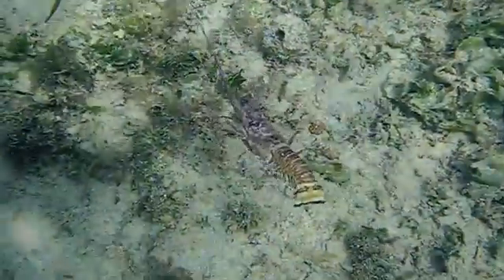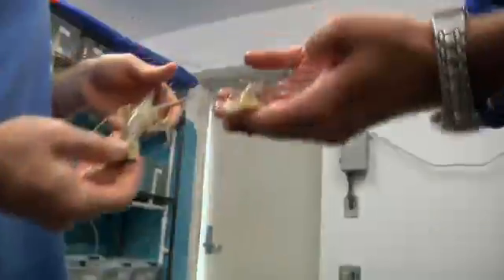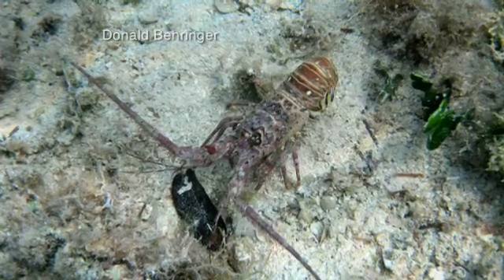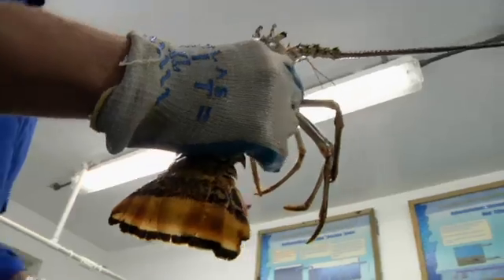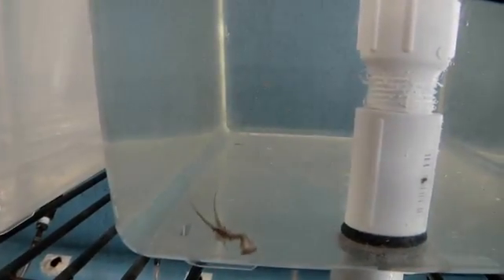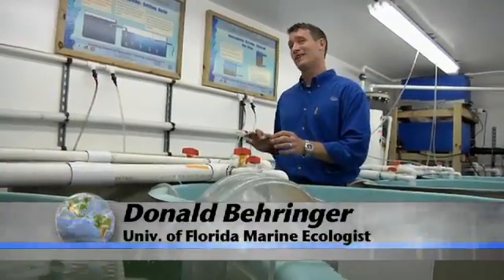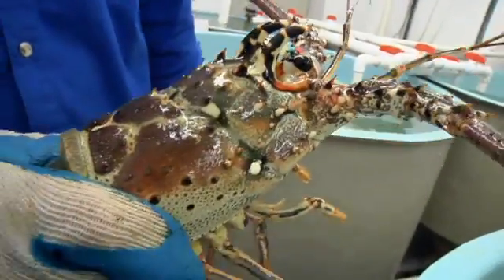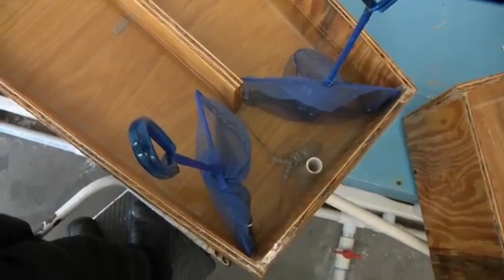Mastering Science: Dying Lobsters!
From the Florida Keys to Cuba to the Bahamas and Belize, tourists and locals enjoy the taste of the Caribbean spiny lobster. Family operations and commercial fisheries alike depend on its popularity, so the lobster is important to many local economies.

But this crustacean is threatened by a virus called Panulirus argus virus 1 (PaV1).